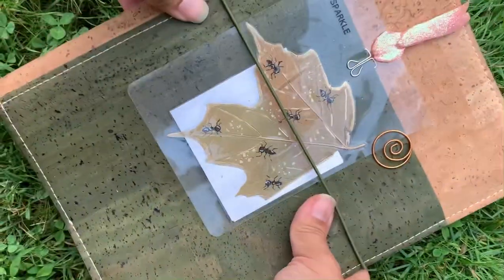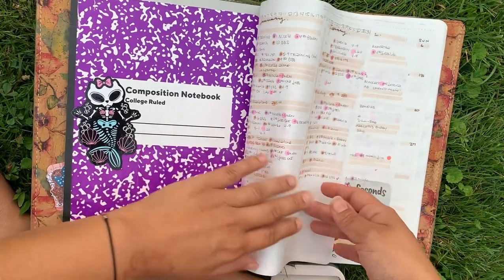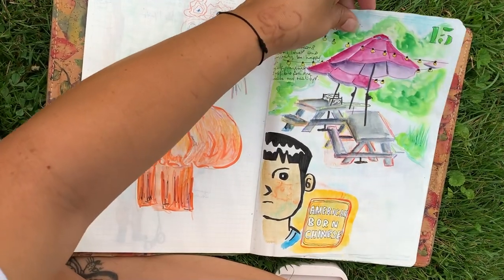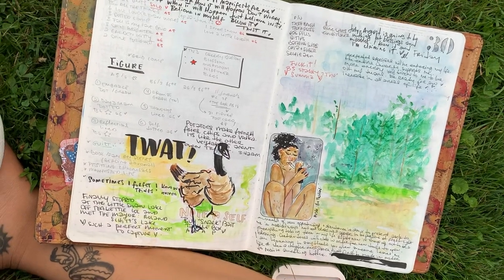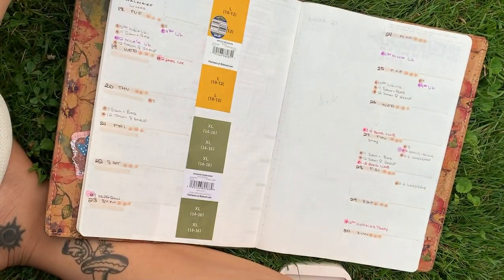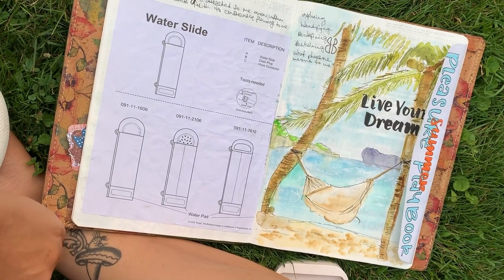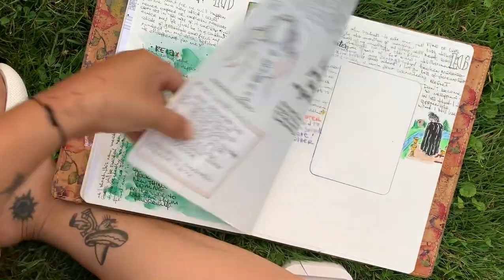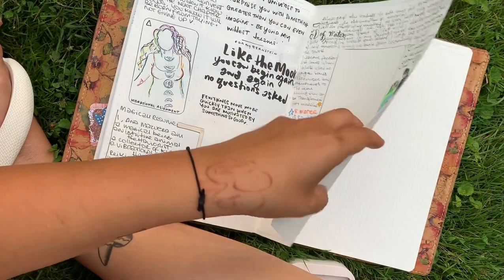WEEK TWO | ONE BOOK JULY 2023 | B5 Stalogy 365 | Flip Through | onebookjuly2023 | Omni Journal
B5 Stalogy 365